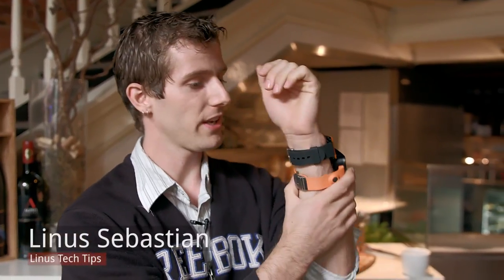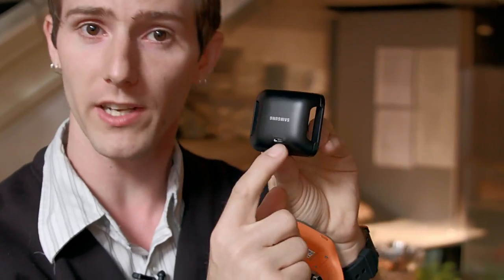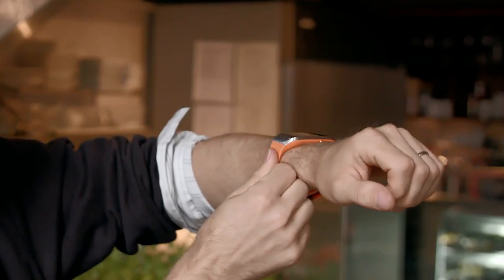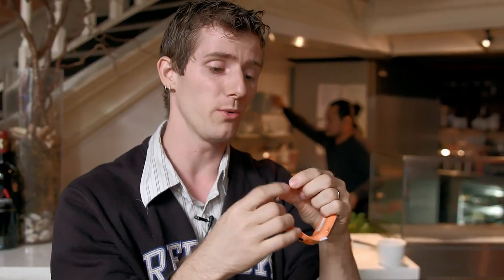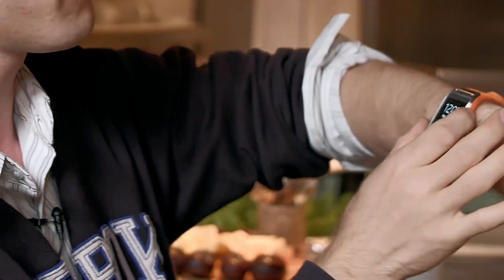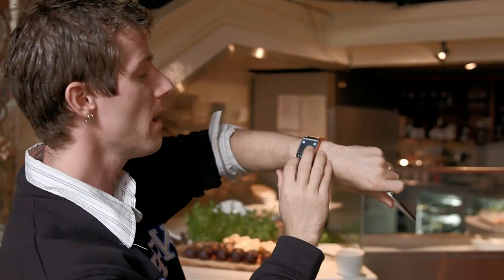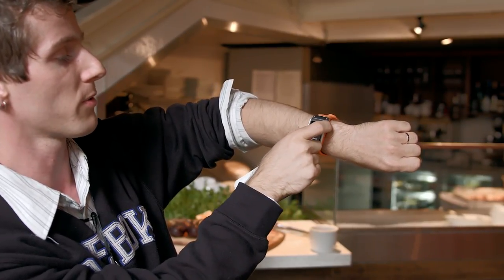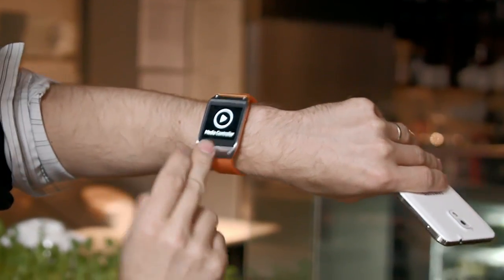Samsung Galaxy Gear Unboxing & Overview - Shot on Black Magic Cinema 2.5K Camera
The Galaxy Gear from Samsung is a hot topic right now. I know there's no box in the video, but Samsung didn't bring one. In fact, they didn't have review samples of the gear yet for Canada either so I will definitely want to do a follow up once I have some more time to spend with it.

The other notable thing about this video is the fact that it was shot on the Black Magic Cinema 2.5k camera, so try as you might, you won't find any artifacts or blockiness in the spots where we've punched in to give a closer look at the product. Pretty ballin' It's not my camera unfortunately though, so we can only use it when Edzel is feeling generous.